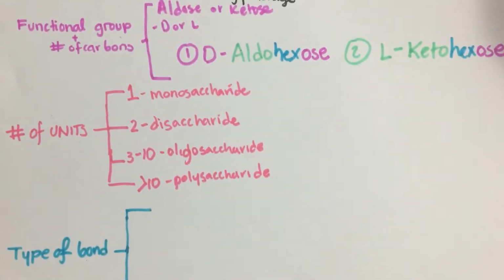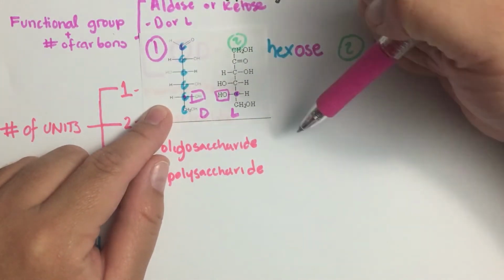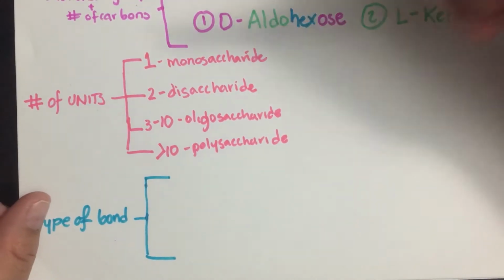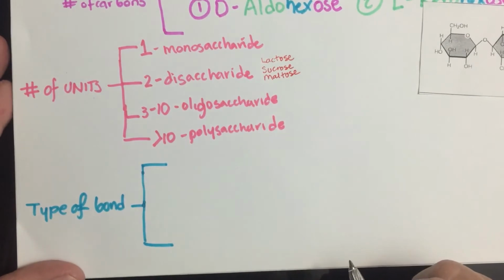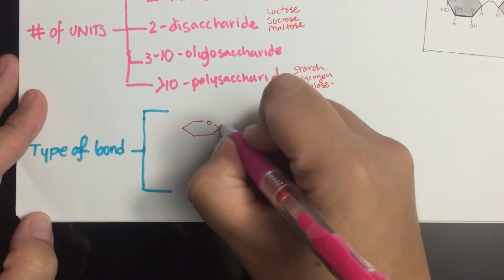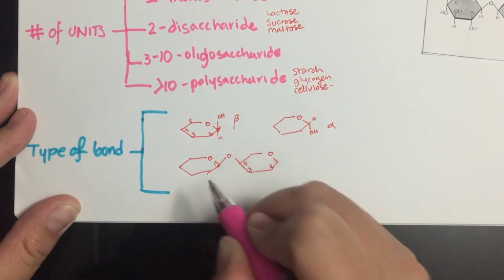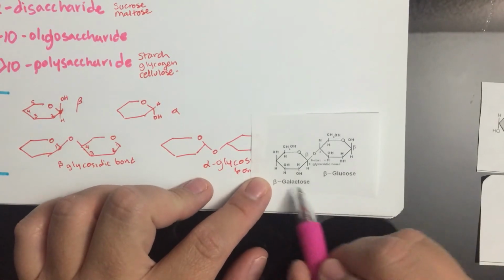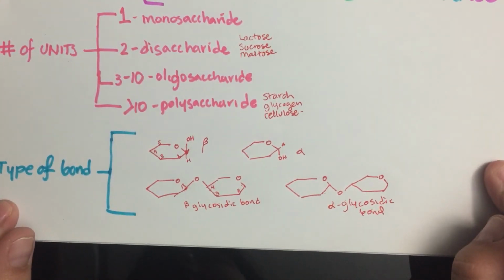Biomolecules 2 Carbohydrates